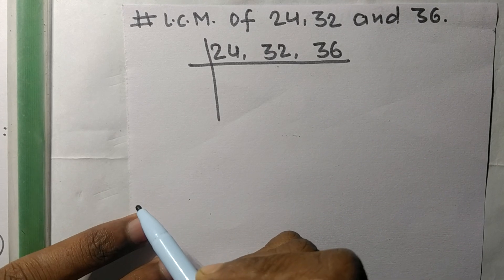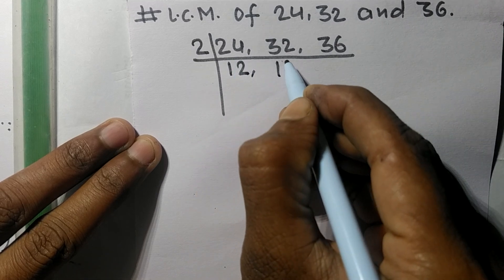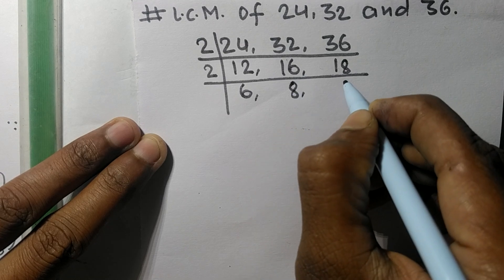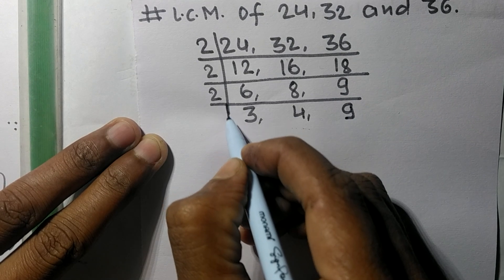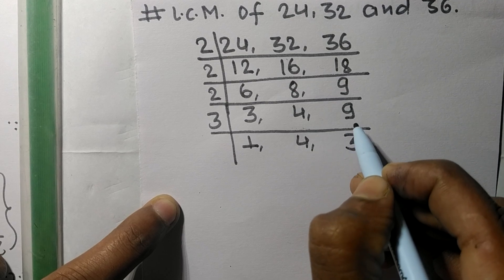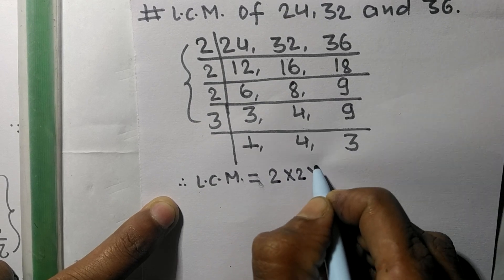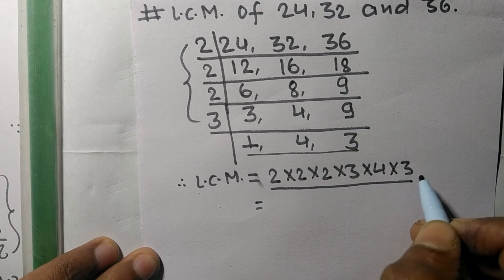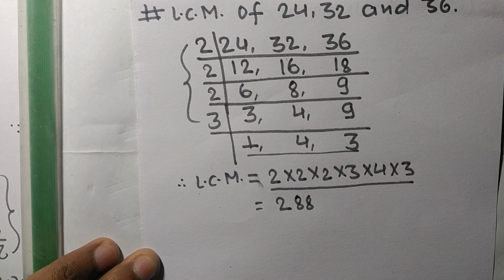L.C.M. of 24 32 and 36